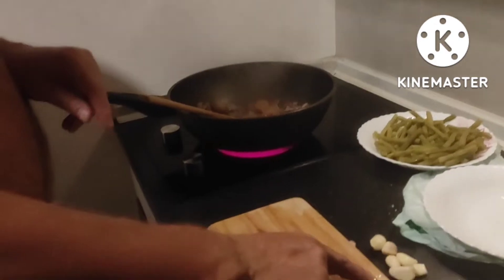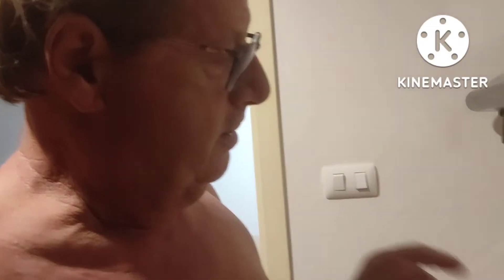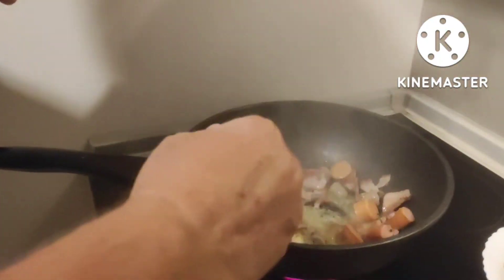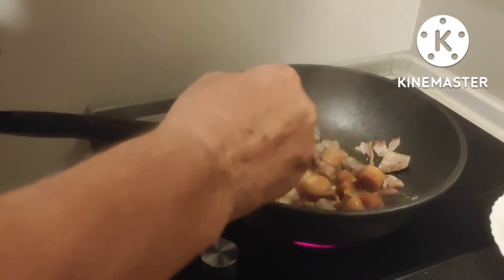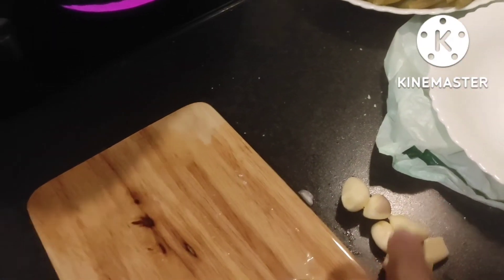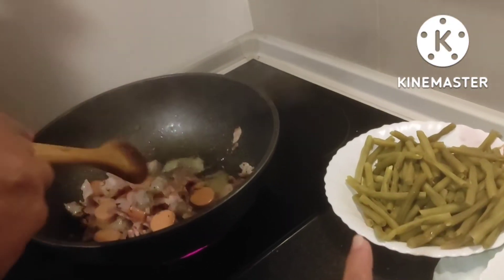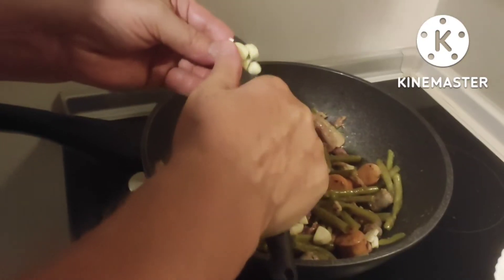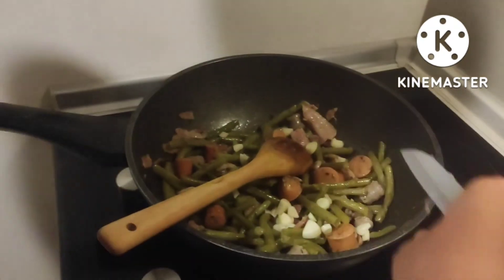ผัดถั่วแขก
ต้มถั่วให้สุกก่อนแล้วผัดเบคอนให้หอมก่อนใส่กระเทียมพริกไทยก็อร่อยมากค่ะฝีมือคุณชายแดน